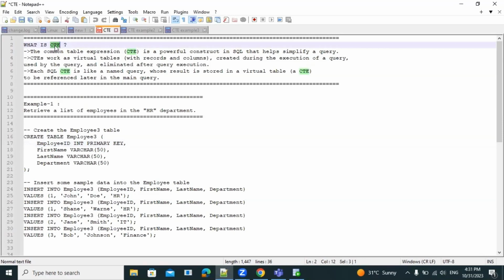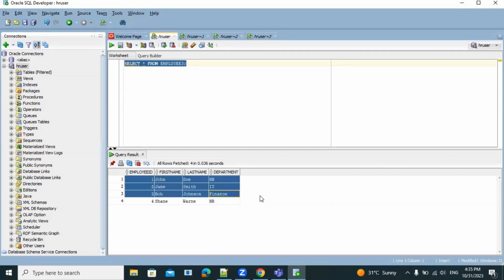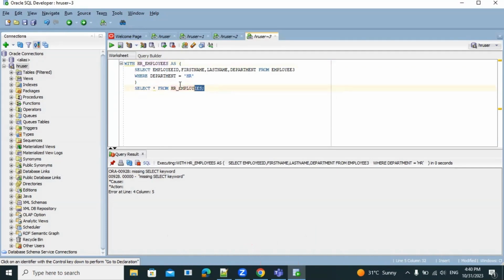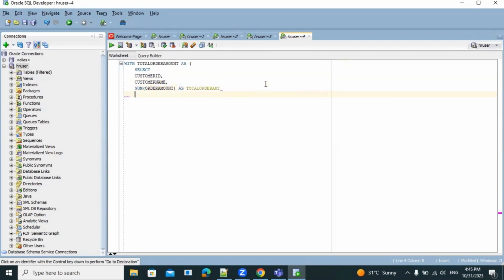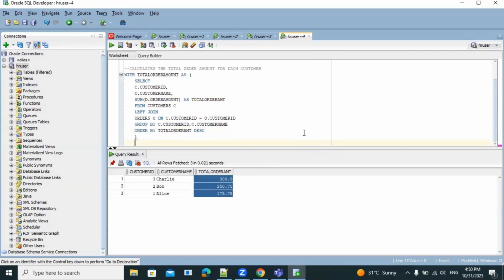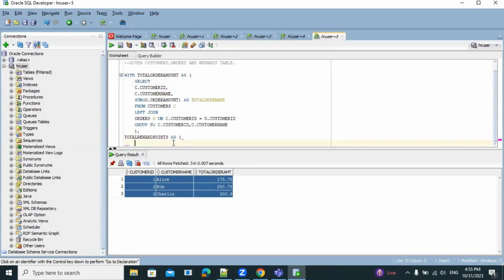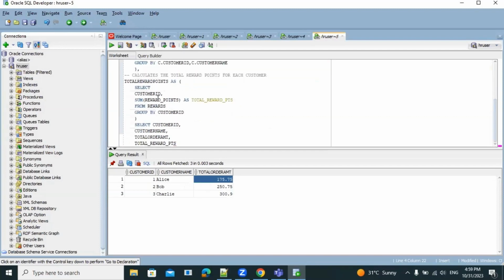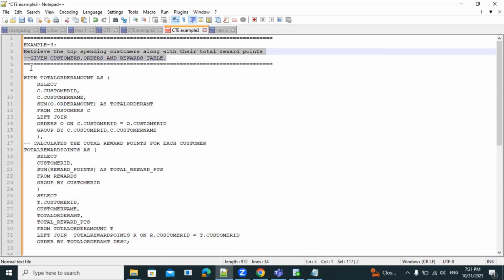SQL - with cte (Common Table Expression) - Day21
employee3 scripts

Create the Employee3 table
CREATE TABLE Employee3 (
    EmployeeID INT PRIMARY KEY,
    FirstName VARCHAR(50),
    LastName VARCHAR(50),
    Department VARCHAR(50)

-- Insert some sample data into the Employee table
INSERT INTO Employee3 (EmployeeID, FirstName, LastName, Department)
VALUES (1, 'John', 'Doe', 'HR');
VALUES (1, 'Shane', 'Warne', 'HR');
VALUES (2, 'Jane', 'Smith', 'IT');
VALUES (3, 'Bob', 'Johnson', 'Finance');

-- Create the Orders table
    CustomerID INT,
    OrderAmount DECIMAL(10, 2)

CREATE TABLE REWARDS(
    CUSTOMERID INT,
    ORDERID INT,
    ORDERAMOUNT INT,
    REWARD_POINTS INT

-- Insert some sample data into the Customers table
INSERT INTO Customers (CustomerID, CustomerName)
VALUES (1, 'Alice');
VALUES (2, 'Bob');
VALUES (3, 'Charlie');

-- Insert some sample data into the Orders table
INSERT INTO Orders (OrderID, CustomerID, OrderAmount)
VALUES (101, 1, 100.50);

-- Insert some sample data into the REWARDS table